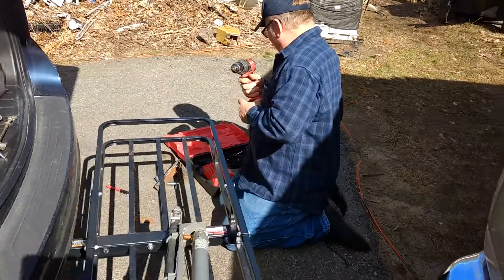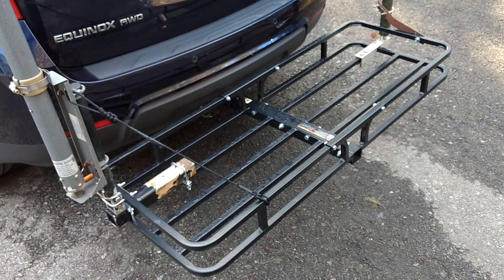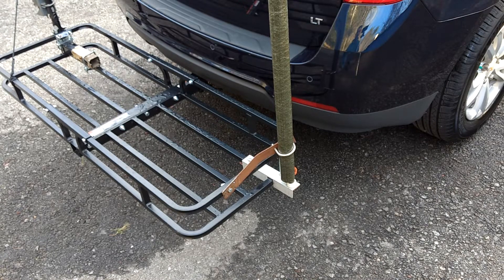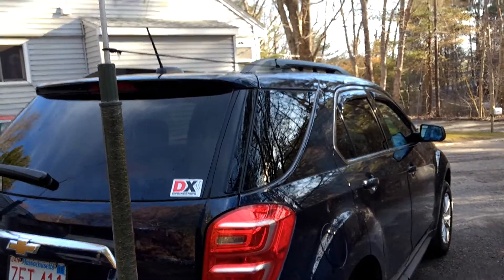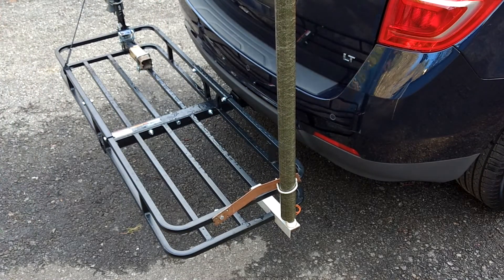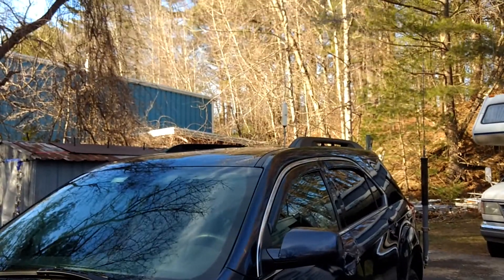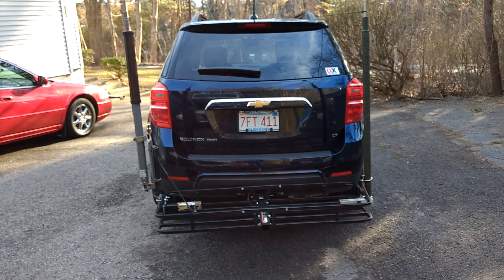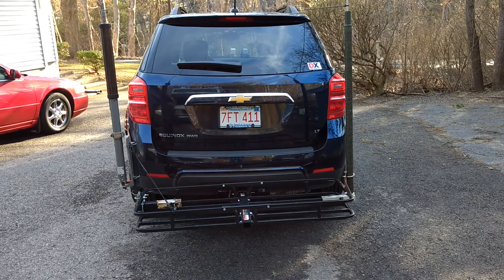New England QSO Party NZ1U/m Prep 2017 Antenna Mounting